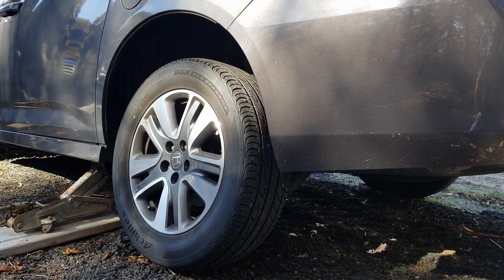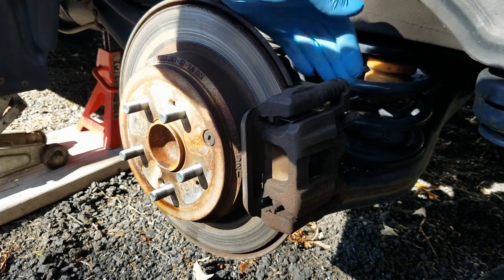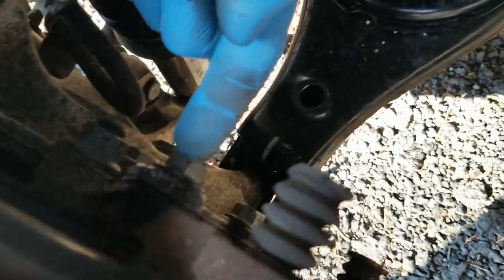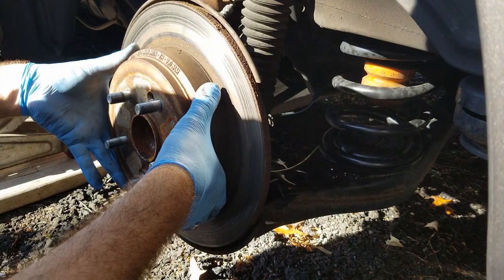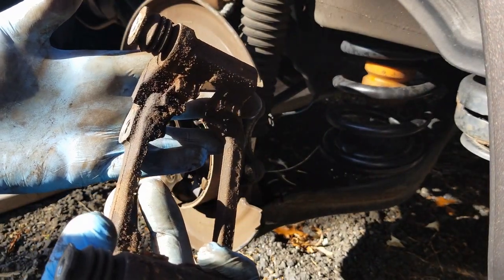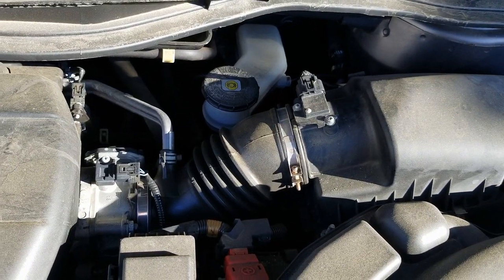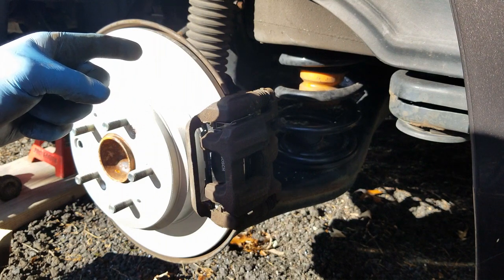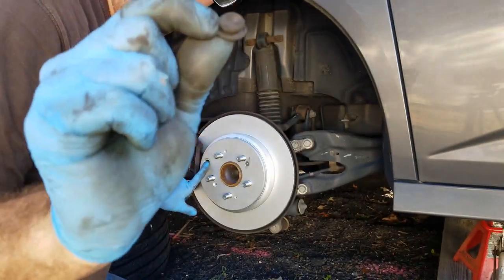Honda Odyssey Brake Pad and Rotor Replacement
Do you have grinding rear brakes? Don't keep driving on them! Check out the newest installment of JrZ CarZ where I do an in-depth how to on how to replace the rear rotors and brake pads on a 2014 Honda Odyssey. This process would work on any 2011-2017 Odyssey, but the process is explained for any vehicle that has rear rotors. Sit back, relax, and check it out!

If you're looking for content about toys and collectables, check out Noyze Toyz! You'll find everything from comics to vintage toys.